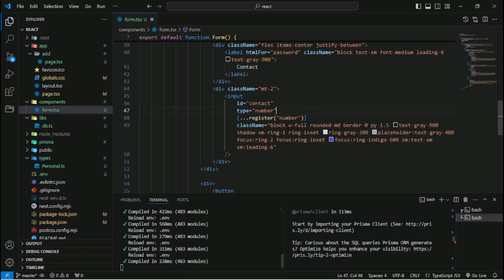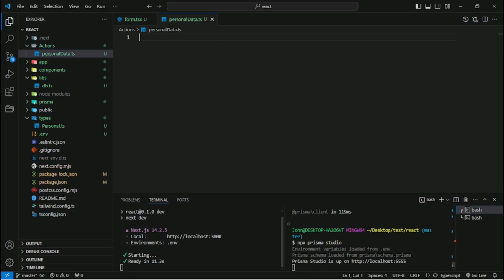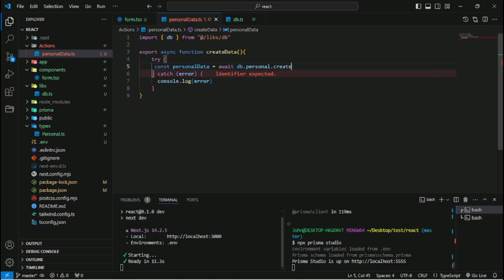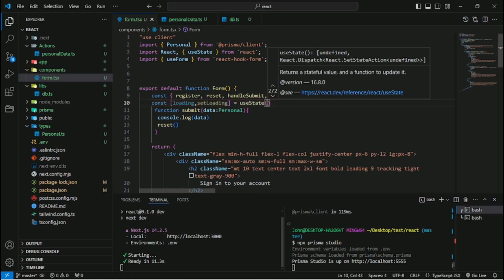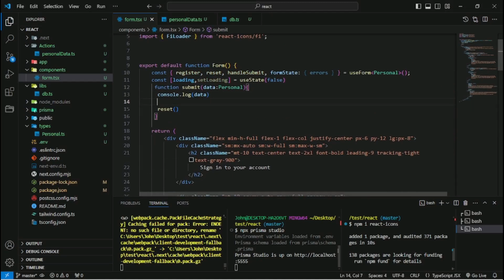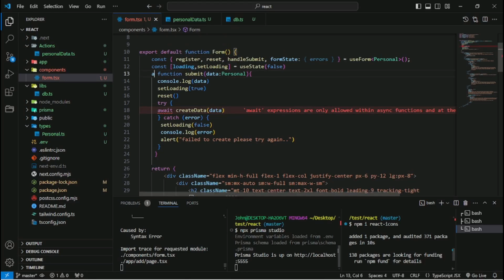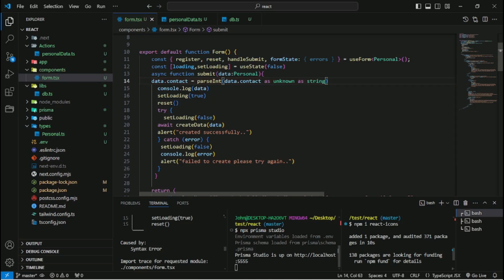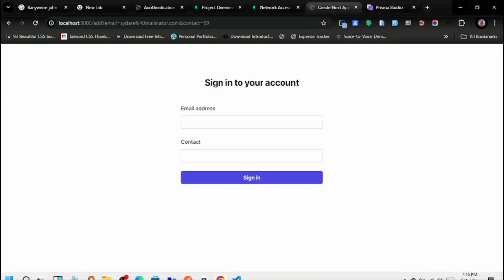Effortless Data Creation with Prisma & Next.js Server Actions!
Learn how to seamlessly implement Prisma's create functionality using server actions in Next.js. This video walks you through the process step-by-step.